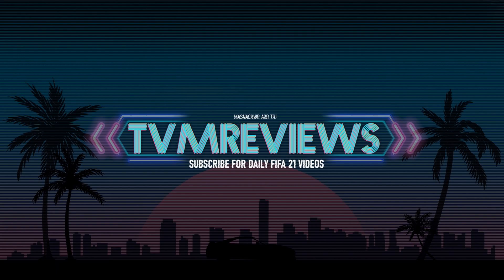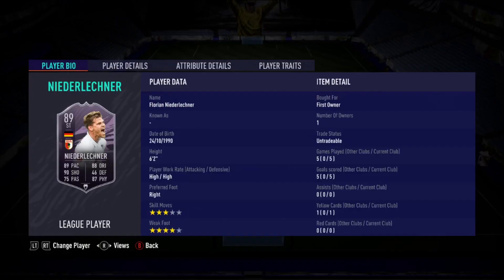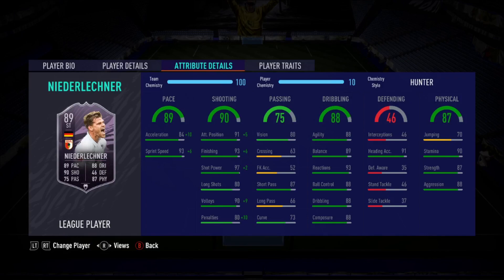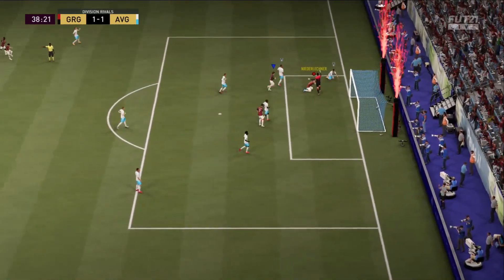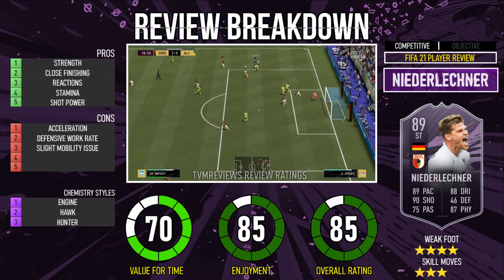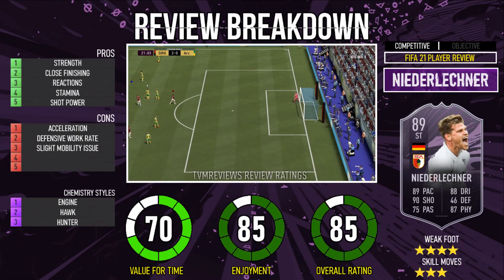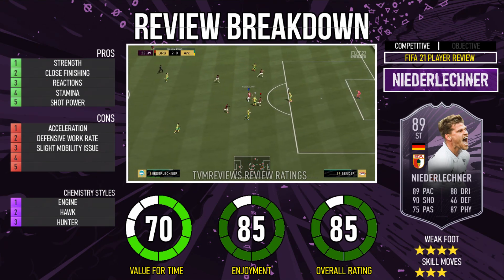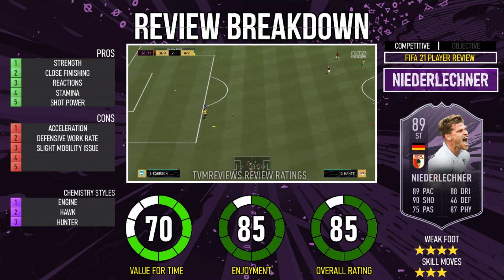FIFA 21 LEAGUE OBJECTIVE NIEDERLECHNER (89) PLAYER REVIEW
WHAT TYPE OF VIDEOS DO I MAKE?